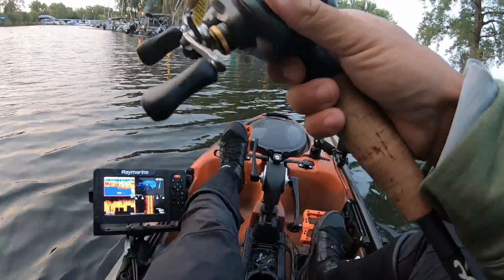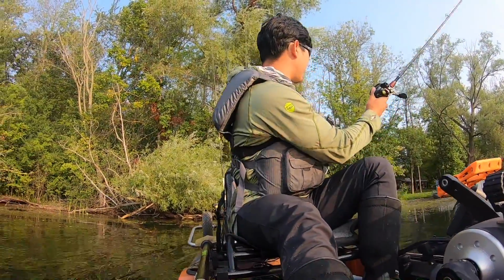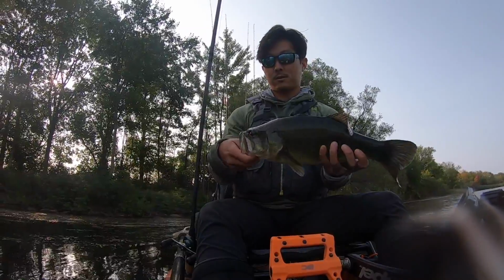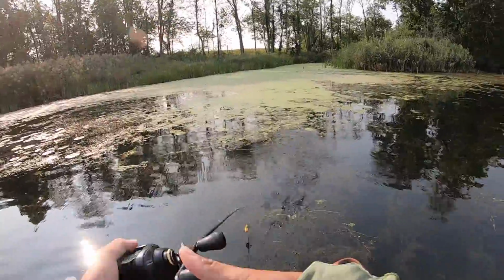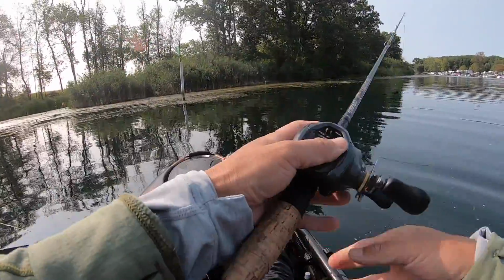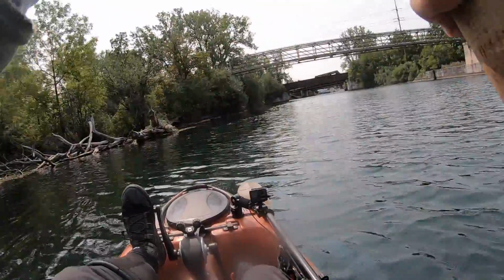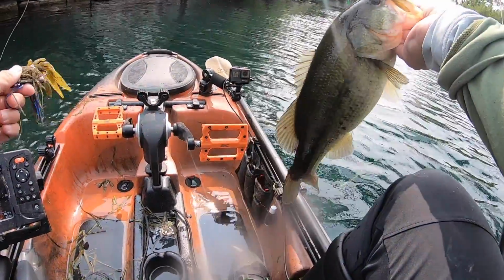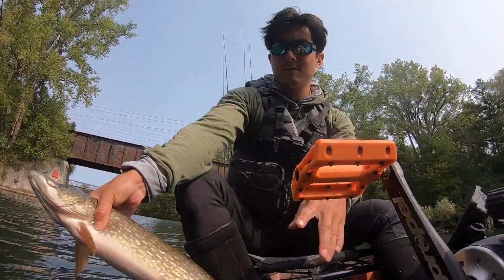BIG JIG in CLEAR CANAL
This time of year a clear Canal with a Big jig = Gordita Belly Shirts
...and some frog fish

FISHING CLOTHING (COOLER WEATHER 40-60 degree air temps)
Wool socks
Thermal Underwear